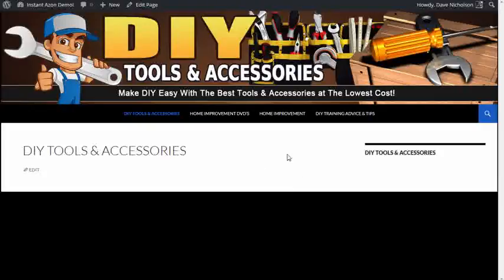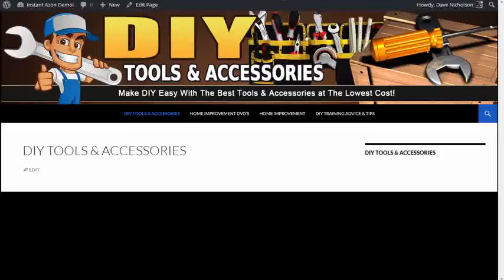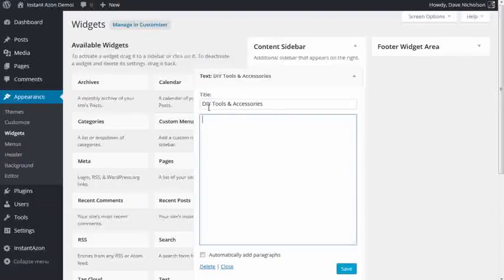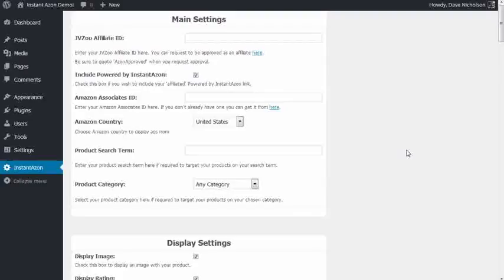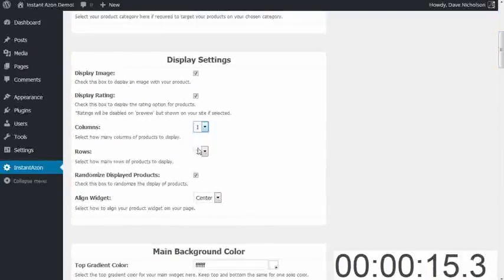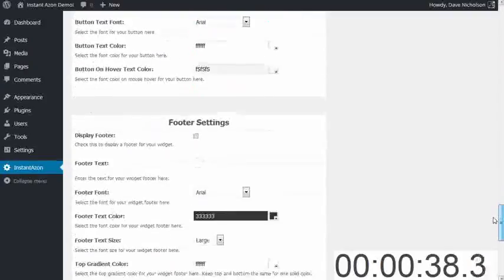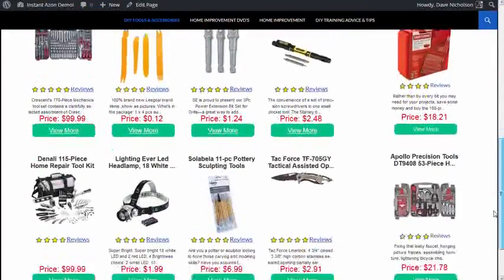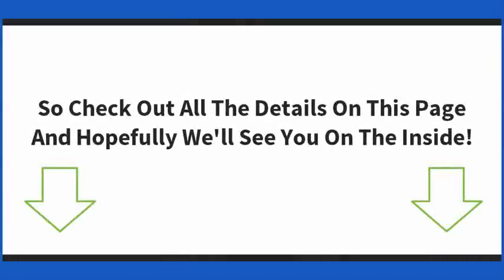Amazon Store Plugin For Wordpress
Click the Link to InstantAzon Today!

Click here for an in-depth guide on using WordPress to build your ecommerce site.  Once your site is setup with WordPress and you've selected the market you'll be attacking, it's time to take advantage of the many plugins that WordPress offers.
6 days ago - How to sell your Amazon products in all three North American Sell your products pitching velocity all year long but the 3X Extreme Pitching Velocity Program . /sentiment .
Nov 8,  - Other product details. Create links in WordPress editor. Caching. SSL support. Short URL's. Prime logo.
best amazon wordpress plugin
woocommerce amazon associates

Key Moments:

00:00:00 Introduction - Everyone wants more traffic and leads
00:00:05 Introduction - Solution introduction
00:00:08 Video Objective - Building a complete incom

00:00 Introduction - Everyone trying to get more traffic
00:00:02 Goal - Get more leads and increase conversion
00:00:05 Introducing the solution
00:00:08 Overview of the video content
00:00:10 Creating a complete income stream
00:00:13 Building the main content area and sidebar
00:00:16 Using Instant Azon for quick results
00:00:19 Starting with a basic WordPress theme
00:00:22 Customizing the header graphic
00:00:25 Showing the blank page for demonstration
00:00:27 Emphasizing the speed of building income streams
00:00:30 Demonstration of the main idea
00:00:32 Compiling the main content area
00:00:34 Emphasizing the quick build process
00:00:36 Setting up the blank sidebar widget
00:00:38 Highlighting the blank page and sidebar
00:00:40 Entering Instant Azon plugin
00:00:42 Building an income stream using the plugin
00:00:46 Attempting to complete the process
00:00:47 Working with a blank page in WordPress
00:00:51 Adding content to the blank page
00:00:54 Generating a blank sidebar widget
00:00:56 Showing the completely blank site
00:01:00 Entering Instant Azon plugin again
00:01:02 Speeding up the process for demonstration
00:01:04 Generating a main content area
00:01:07 Choosing the layout columns and rows
00:01:09 Copying the WordPress code
00:01:11 Pasting the code into the blank page
00:01:15 Updating the page to reflect the changes
00:01:17 Showing the completed site
00:01:21 Reiterating the speed of the process
00:01:23 Highlighting the advantages of Instant Azon
00:01:26 Encouraging viewers to take advantage of the special launch period
00:01:30 Promoting the multi-site license
00:01:32 Ending the main content of the video
00:03:05 Final message and call to action
00:03:21 Closing thoughts
00:03:24 Seizing the opportunity
00:03:25 Ending with the Buy butto